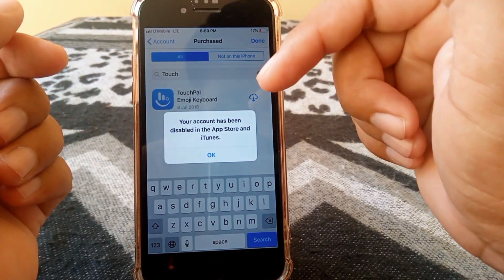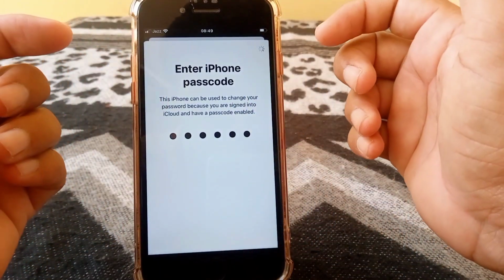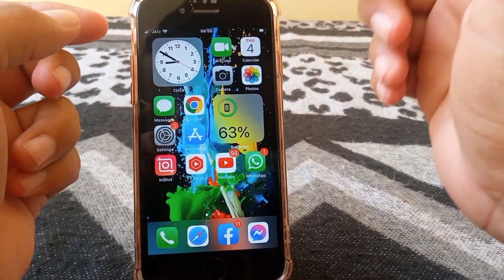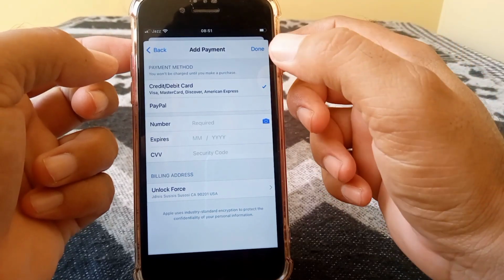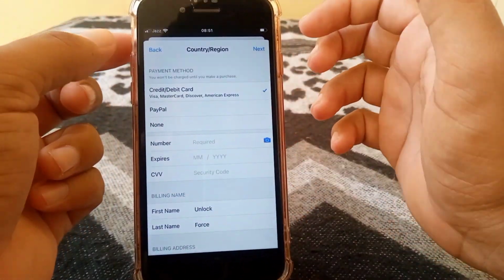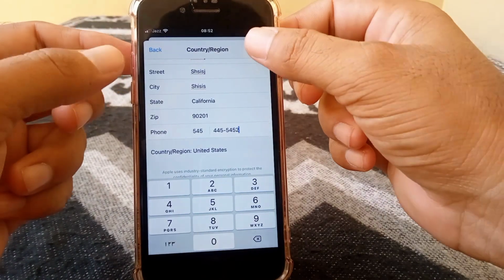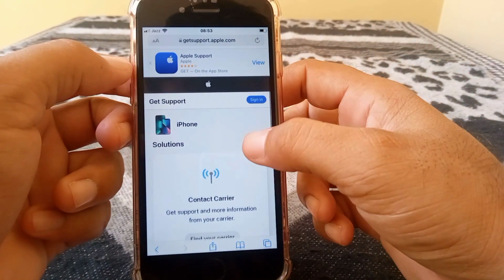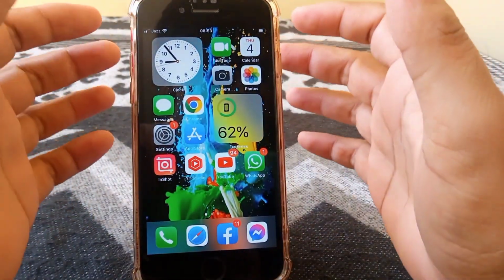Your Account Has Been Disabled in the App Store and iTunes || Fix 2022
After watching this video you will be able to know " Your Account Has Been Disabled in the App Store and iTunes || Fix 2022 ". So get rid of this problem and enjoy your device.